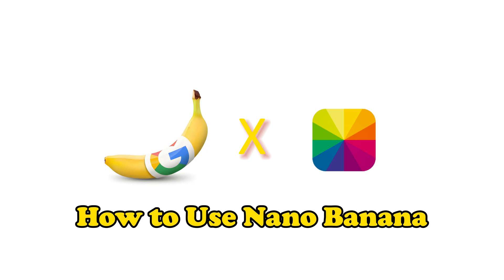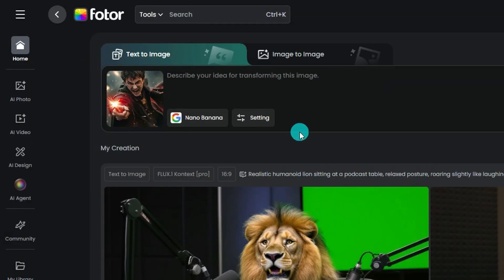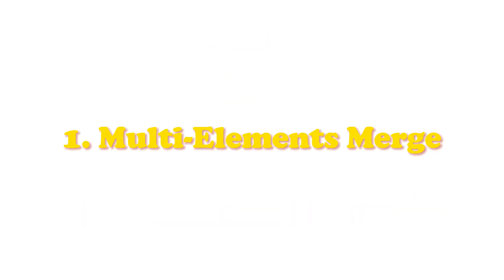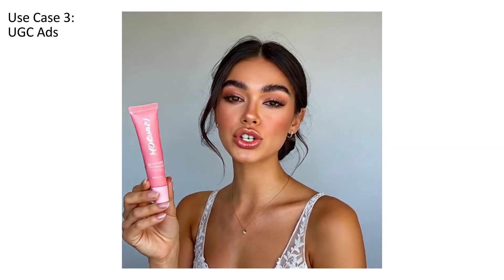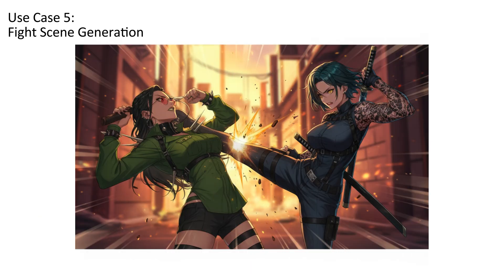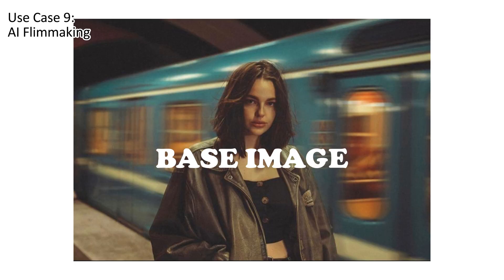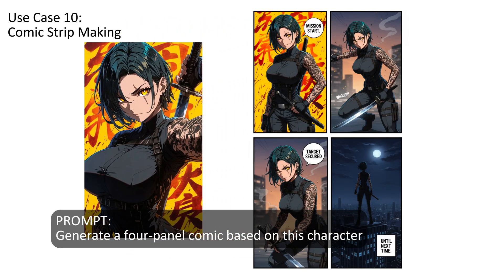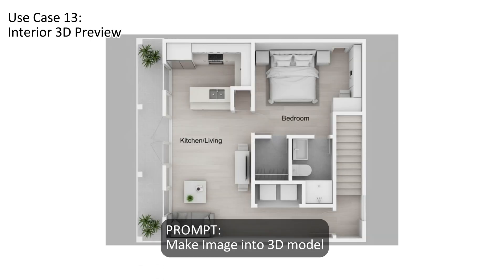10+ INSANE Nano Banana Prompt Ideas | How to Use Nano Banana for Free!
Want to know how to use Nano Banana for free? In this video, I’ll show you step by step how to access Nano Banana inside Google AI Studio and Fotor AI Image Generator. You’ll also learn how to turn your photos into stunning edits and 3D creations in seconds. Try it now on Fotor AI Image Generator

You’ll discover 10+ insane use cases of Nano Banana — from multi-image merging, pose editing, and selective adjustments to continuous storytelling and 3D modeling. This is the ultimate guide on how to use Nano Banana for free, whether you want creative edits, UGC-style ads, or 3D figurines. Don’t miss it!
TIMESTAMP
00:00 Intro
00:29 How to Use Nano Banana for Free
01:11 Multi-Element Merging
01:37 Pose Reference
01:54 Selective Editing
02:13 Continuous Shots
02:38 3D Modeling